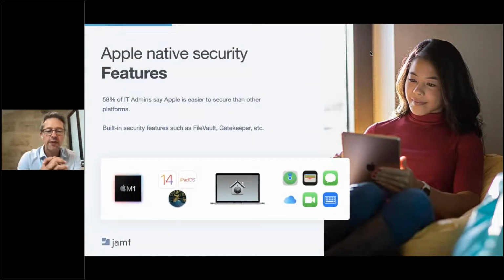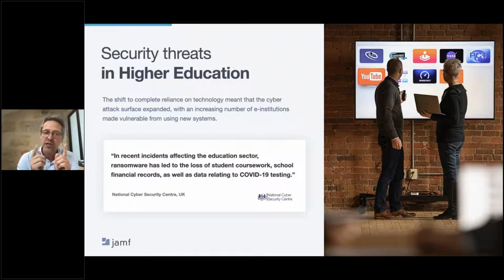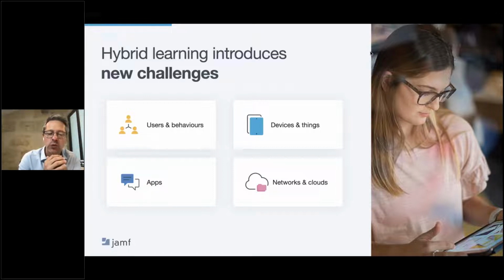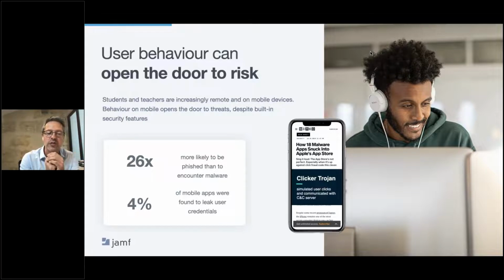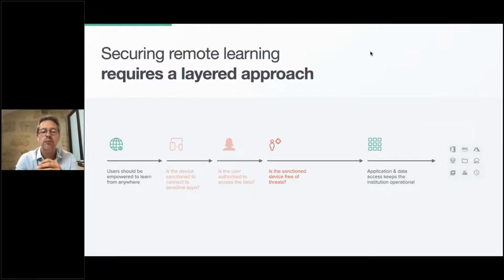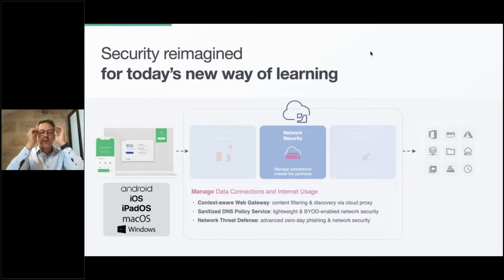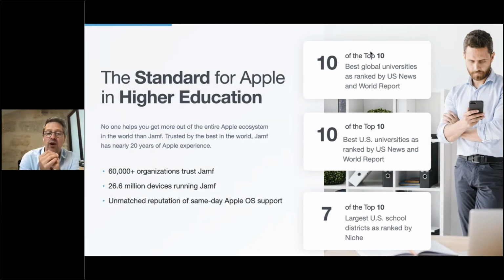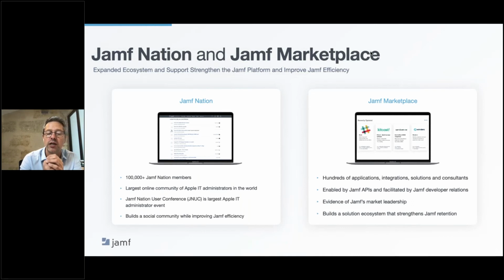Managing Cyber Risk in Higher Education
Modernizing teaching through the adoption of mobile and cloud technologies can be a liberating experience for lecturers and students alike. But, as more of your critical assets leave the well-fortified perimeter, personal, system, and business data are exposed to new risks.

In our webinar, Managing Cyber risk in Higher Education, learn how you can keep users protected and compliant while enabling them to thrive in a connected environment.

During this webinar, we’ll dive into:

- Key challenges and cybersecurity threats faced by many universities and higher education institutions as they modernize their infrastructure
- Tips for modernizing your security strategy to account for the current higher education landscape
- Recommendations for managing and securing devices and mobile data connections in and outside of the university perimeter